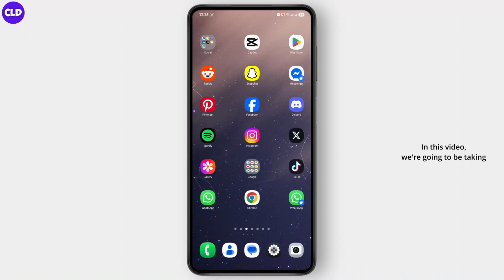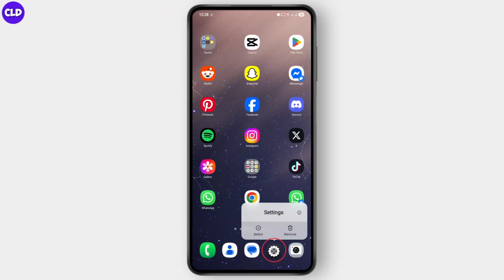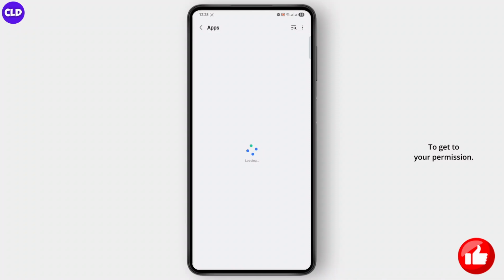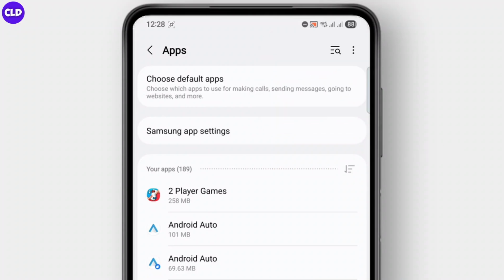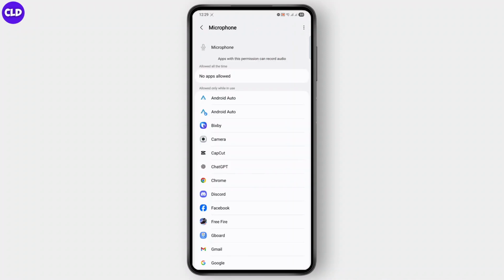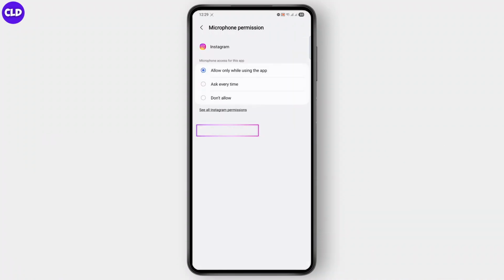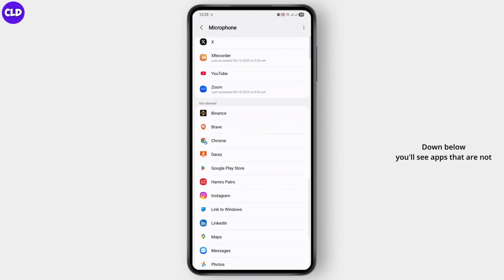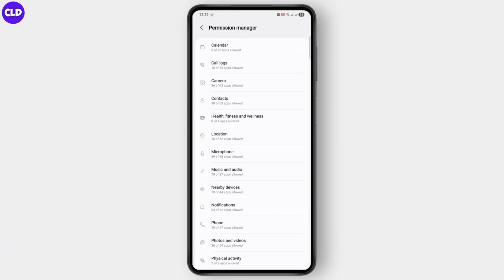How to Manage App Permission on Android?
Want to manage app permissions on your Android device to protect your privacy and control app access? This video will guide you through the steps on how to manage app permission on Android quickly and easily. Whether you're asking, "How do I manage app permissions on my Android phone?" or need help with adjusting app access settings, this tutorial has you covered. Learn the steps to control which apps can access your data and enjoy a safer Android experience. Watch now to see how you can manage app permission on Android today!

Timestamps:
00:00 How to Manage App Permission on Android?
00:06 How Do I Manage App Permissions on Android?